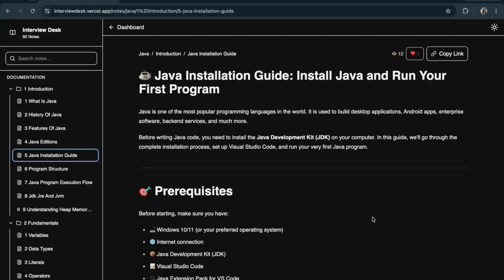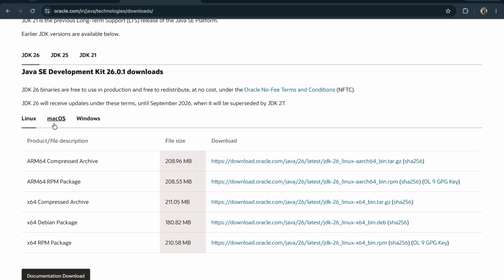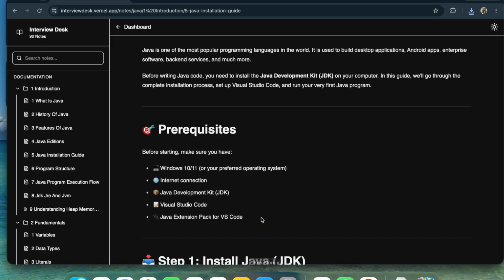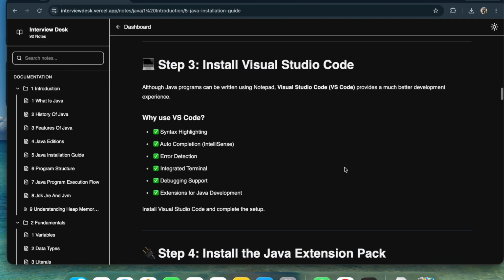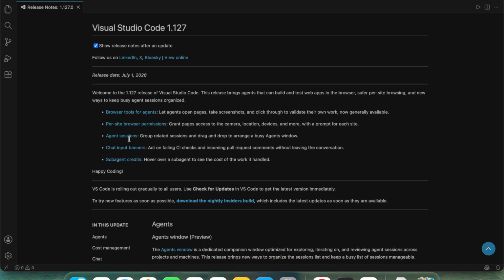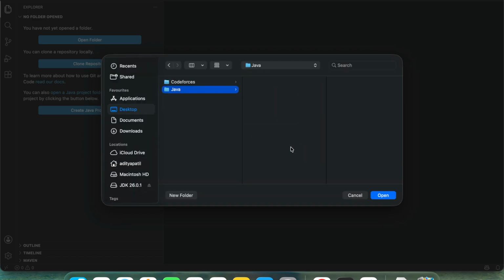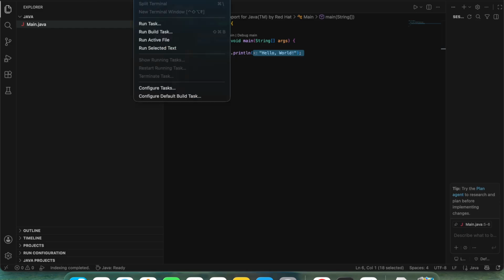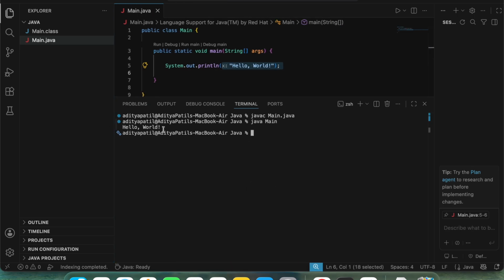Java Series Episode 3 | How to Install Java (JDK 24) & Run Your First Java Program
Welcome to Video 3 of the Java Course!

In this video, you'll learn how to install Java on Windows from scratch and run your very first Java program.

* What is the JDK?
* Download and install the latest Java JDK
* Verify the Java installation
* Configure the PATH environment variable (if required)
* Check Java version using Command Prompt
* Write your first Java program
* Compile Java code using `javac`
* Run Java programs using `java`
* Understand the difference between `java` and `javac`

By the end of this video, you'll have Java installed correctly and be ready to start learning Java programming.

🔥 This course is completely beginner-friendly and gradually covers everything from Java basics to advanced concepts.